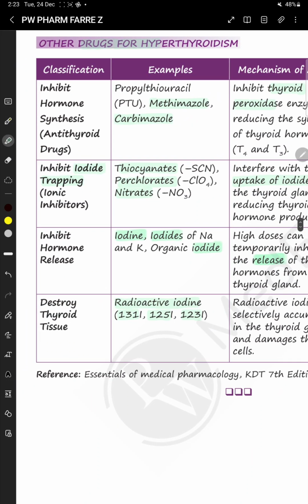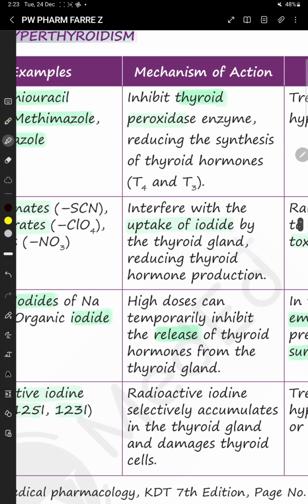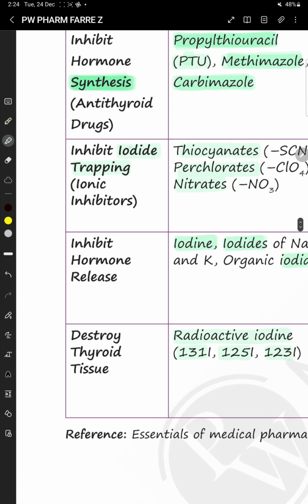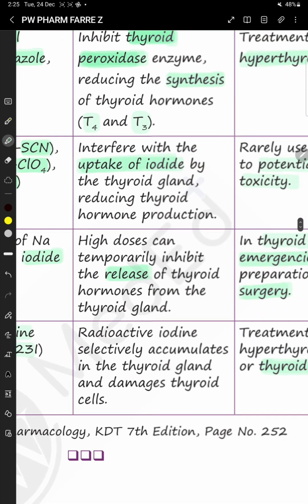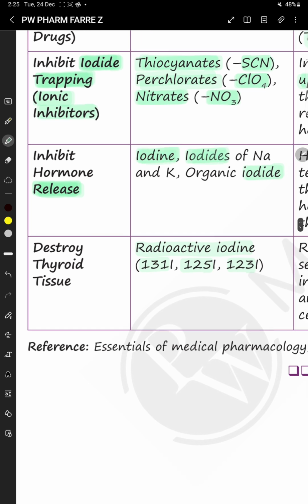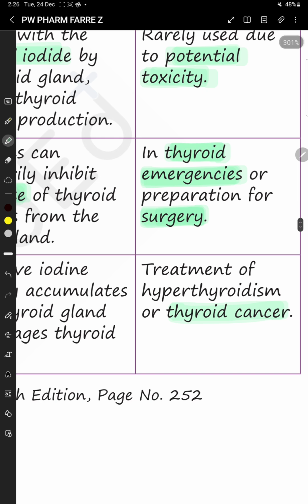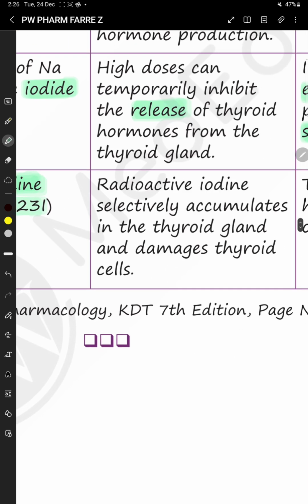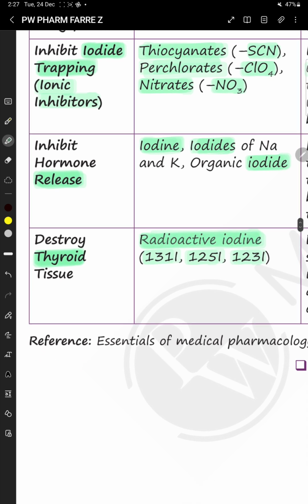DRUGS FOR HYPERTHYROIDISM | Endocrine I Pharmacology